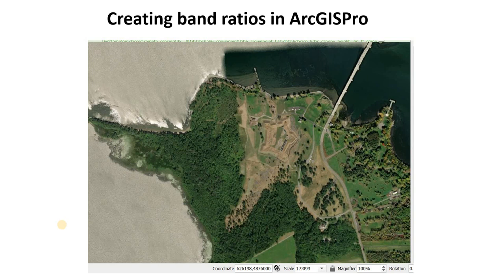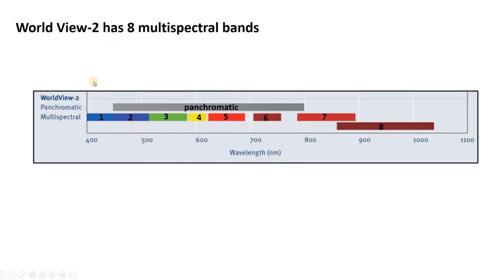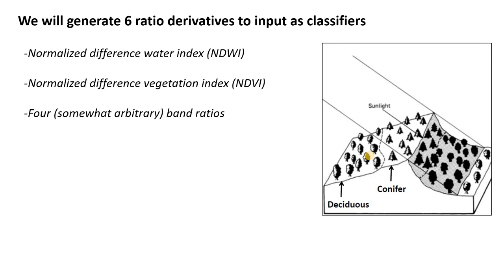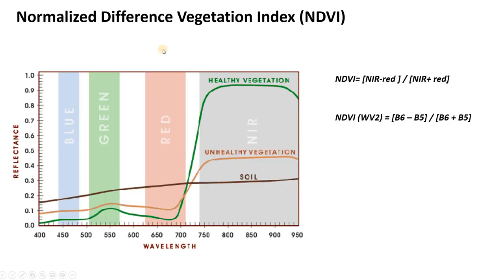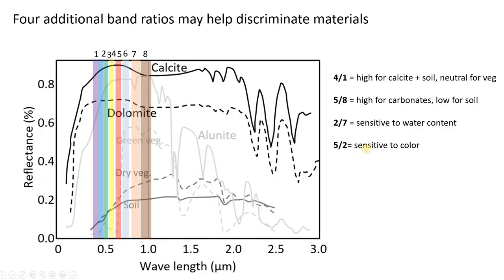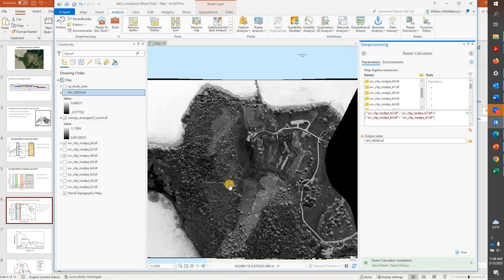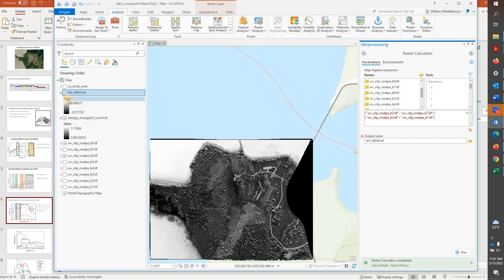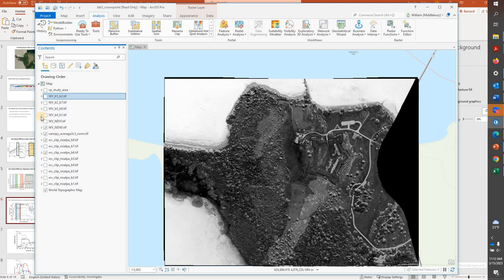Compute band ratios in ArcGIS Pro (L5, V5)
Do simple band math using raster calculator.  Goal is to prepare raster images for classification.